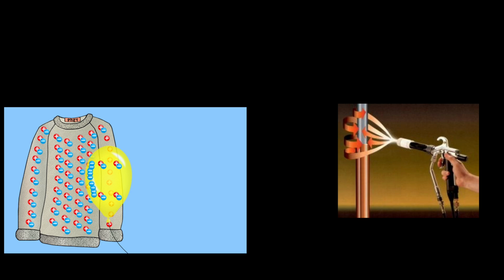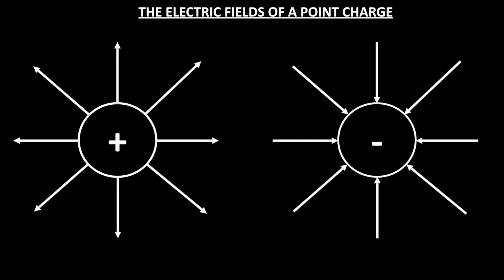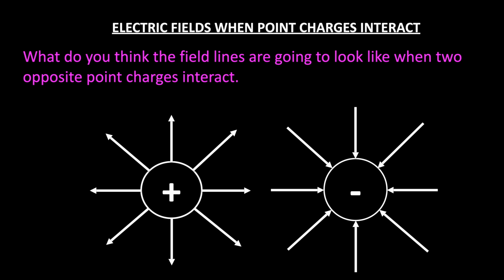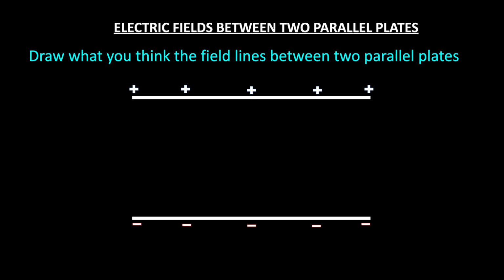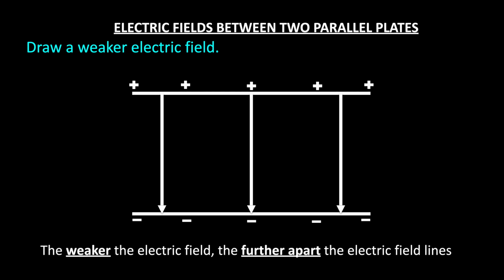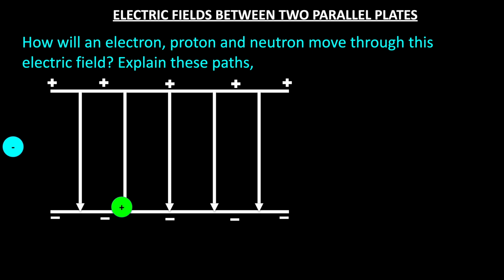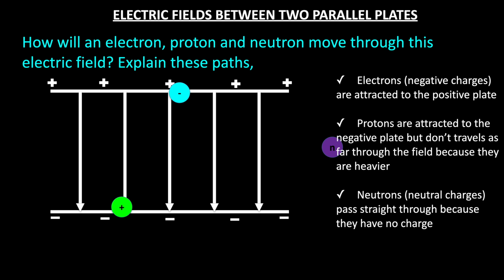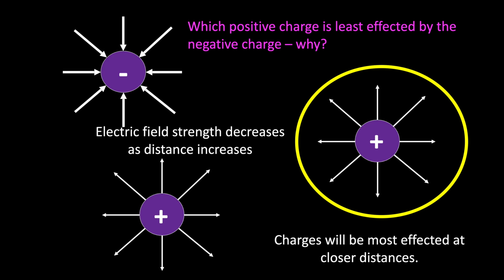Static Electricity - Electric Fields